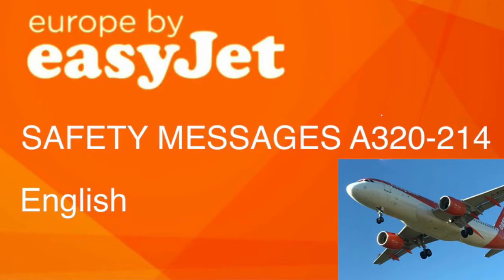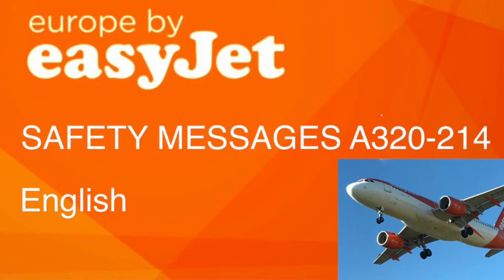easyJet | Safety Messages | A320-214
This is the official safety tape played on every easyJet flight.

This recording is purely recorded by me and MUST NOT be taken or reuploaded under ANY circumstances, without my permission.

The reg of this plane was G-EZOK, and the route was HAM-LTN. The trip report is coming VERY SOON!